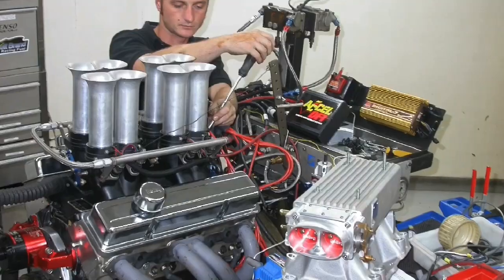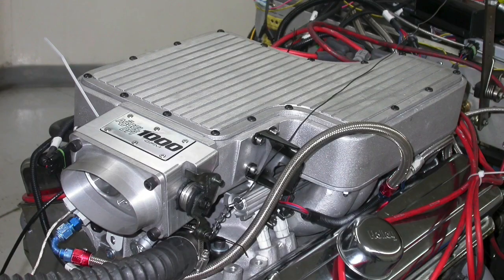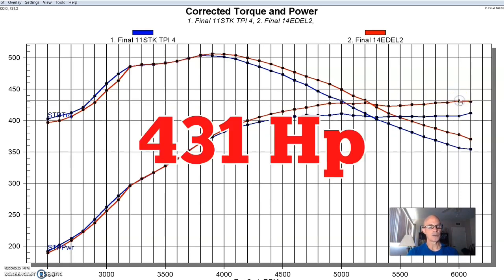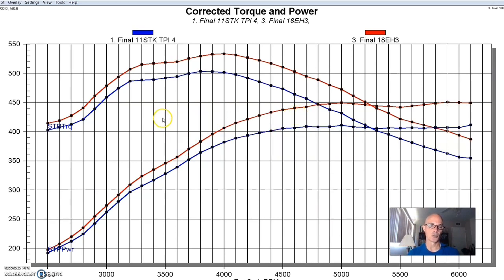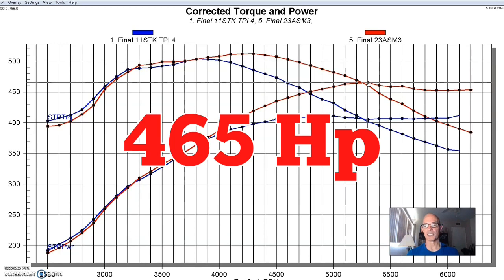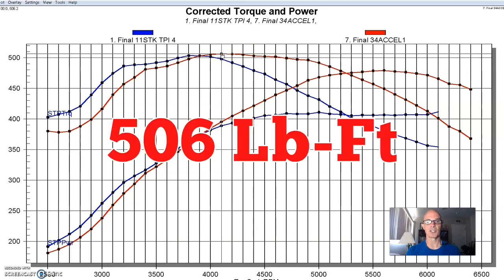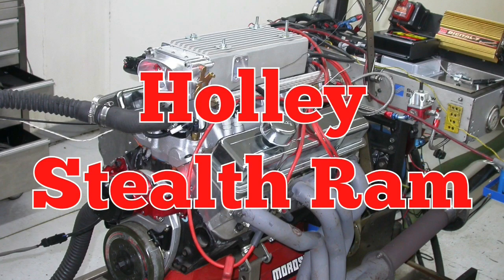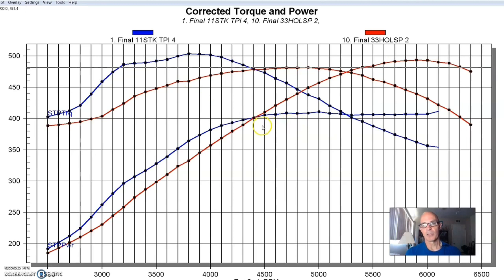TPI MEGA TEST-WHAT WORKS BEST?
FULL RESULTS. STEALTH vs MINI vs SUPER RAM, 10 TPI INTAKES TESTED,
383 STROKER, What is the best TPI system for your small block Chevy? How much power does the stock L98 system make? How do carburetors compare to TPI? Does runner length matter? Stealth Ram, Mini Ram & Super Ram-I tested them all!  SLP, ASM, & TPIS-the L98 TPI boys are back in town!